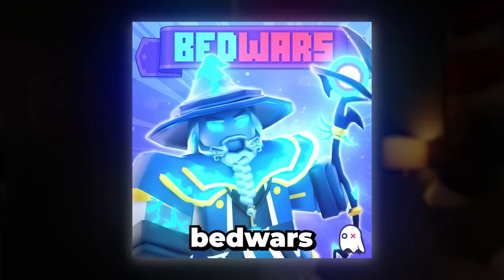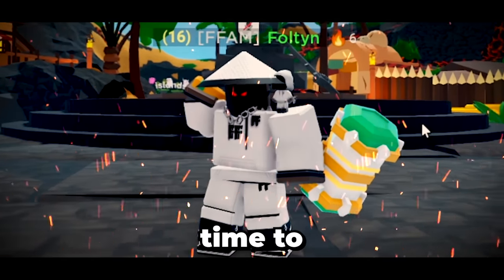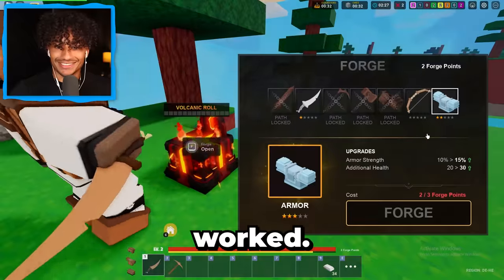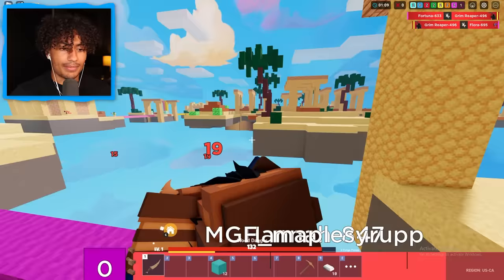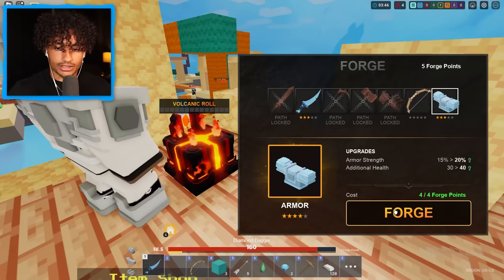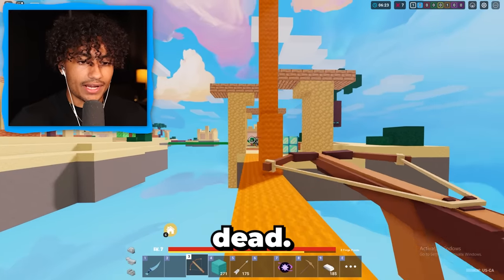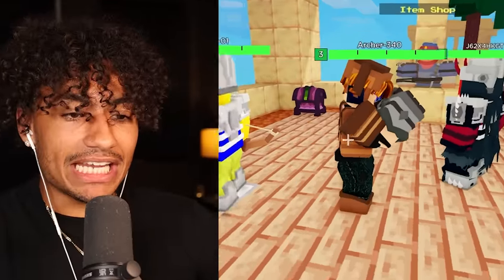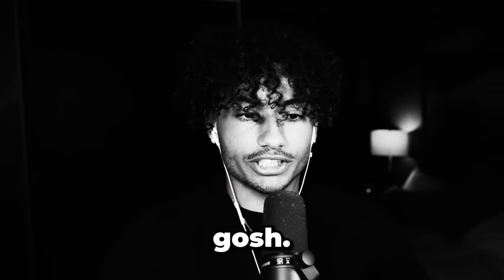They Secretly BUFFED The GRIM REAPER KIT.. (Roblox Bedwars)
Today Bedwars decided to BUFF the grim reaper kit and make it overpowered. Make sure you watch the whole video to find out what happens.

--Socials--